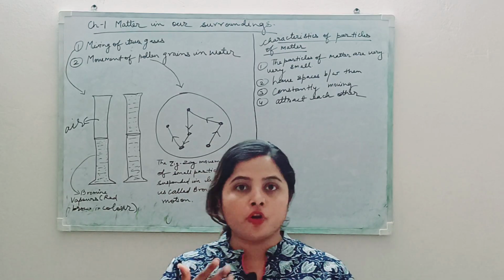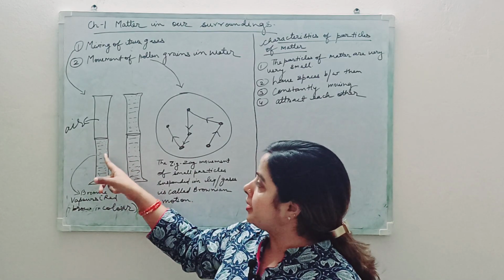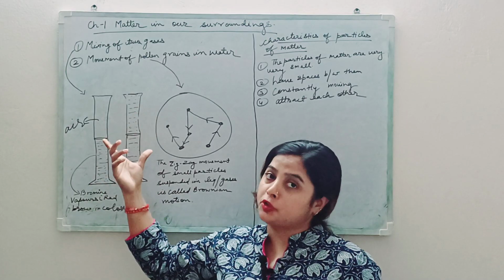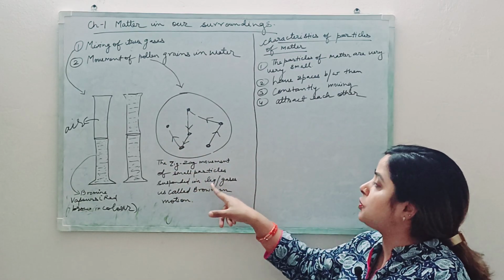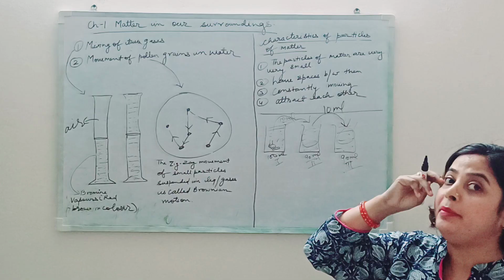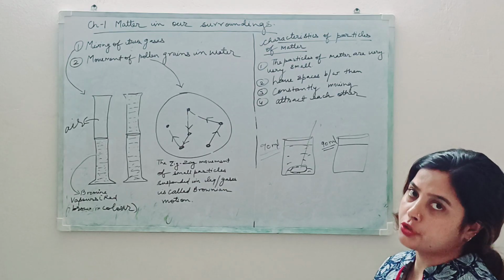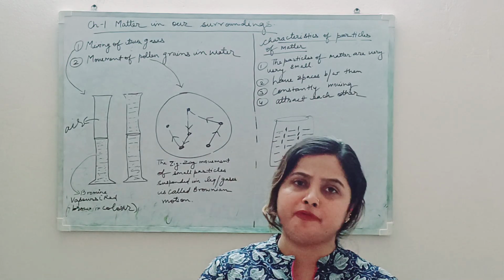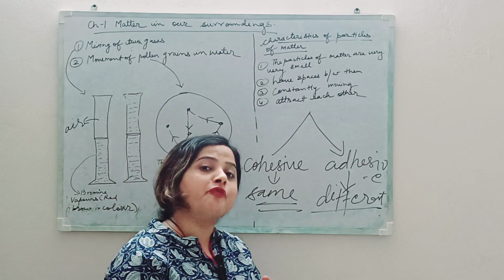Class 9th | Science ( chemistry )| by Niharika Tiwari